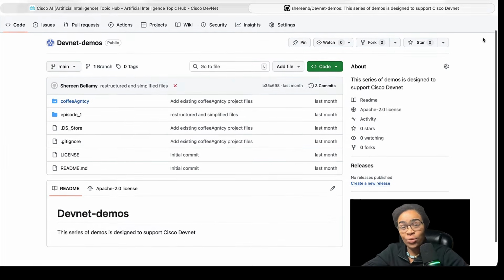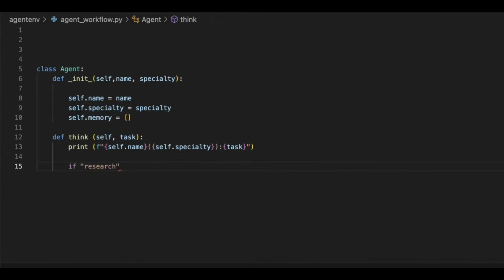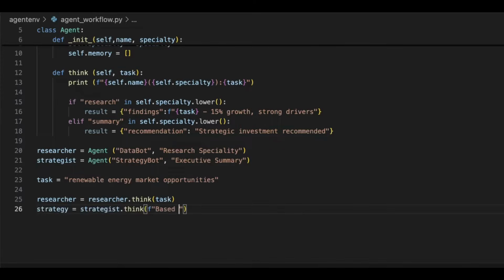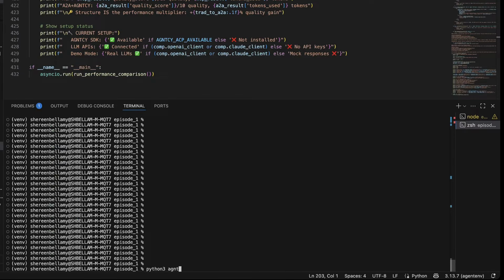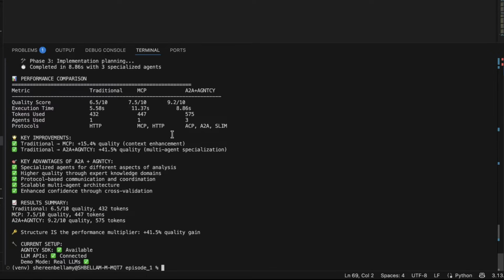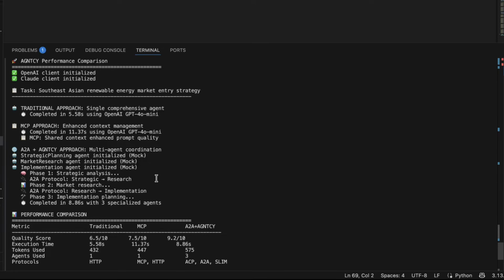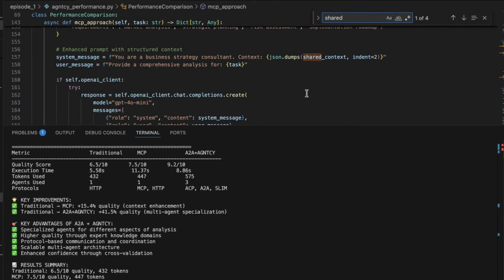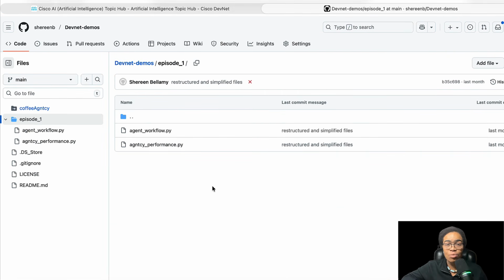Agentic Impressions: Building Next-Gen Agents with Current LLMs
Are you tired of waiting for the next big LLM release to get better AI results? Here we will take the exact same LLMs you're already using and show you how to achieve  better performance through pure architectural optimization.

What You'll Learn & Implement:
* Understand why autonomous agent architecture is revolutionizing AI performance.
* Learn to create specialized agents and orchestrate workflow
* Discover how structured communication protocols enable agents to optimize results

* 👍 Like this video if you're ready to optimize your AI performance!